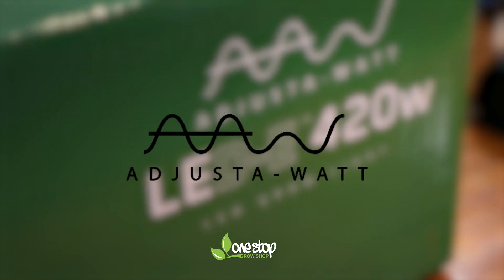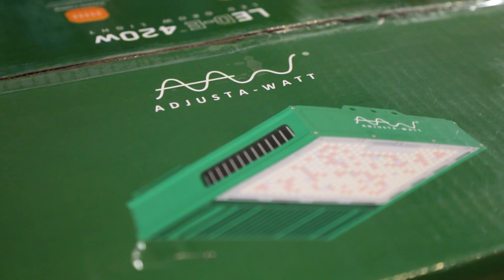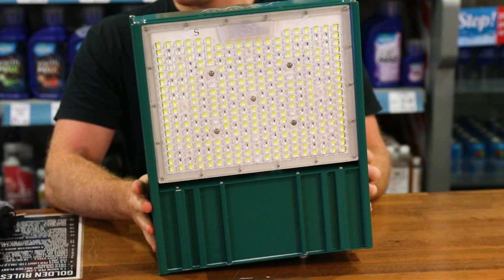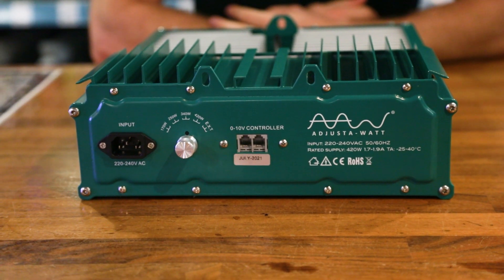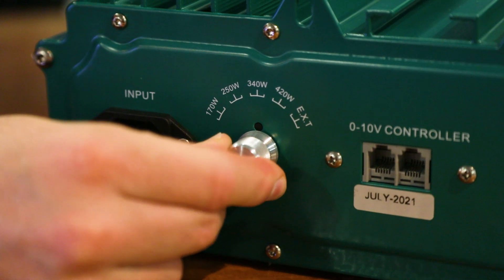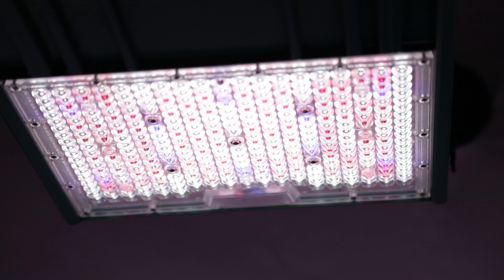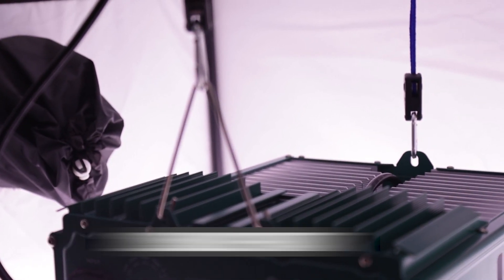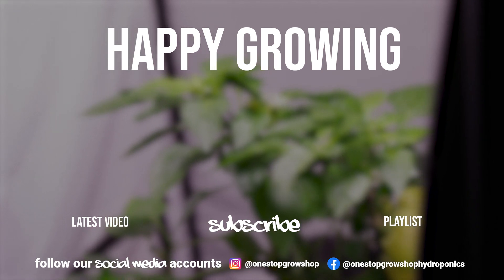Adjusta-Watt® 420W LED-E - Unboxing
Adjusta-Watt® LED-E™ is a direct replacement for DE HPS. The footprint matches traditional DE HPS fixtures at the same mounting heights, making transitioning to LED fast and easy, and without having to change room layout or growing style. Simply switch fixtures and reap the benefits of this highly efficient and superior light source.

The LED-E™ focuses light more intensely over its footprint than traditional HPS, improving coverage and yields for plants around the edges.

The LED-E™ produces significantly higher PAR over a broader spectrum than its HPS counterpart, whilst saving approximately 20% of the energy consumption.

The LED-E™ produces virtually no heat. This reduces ventilation and HVAC requirements, further lowering operational costs.

Sol-Spec™ provides full-spectrum growth light for optimal full-term growth, and gently driven LEDs extend the lifespan of the fixture.

With manual dimming dial, and connection for Adjusta-Watt® Central Controller, or master controller. No extra modules are required.